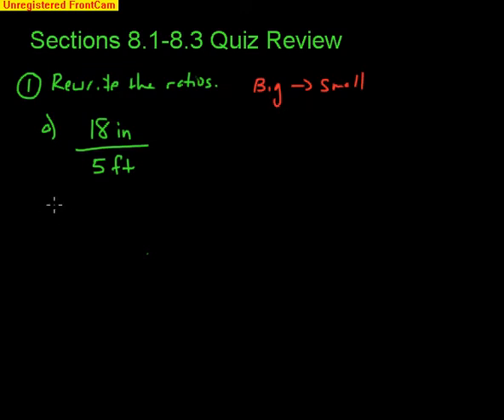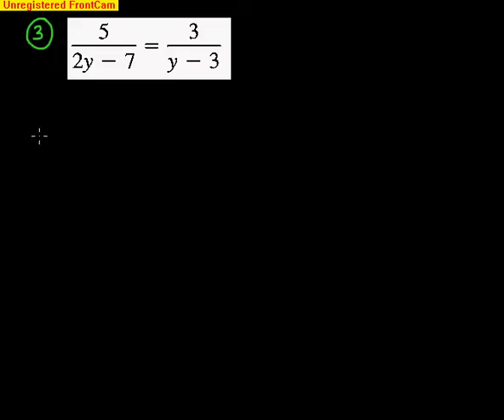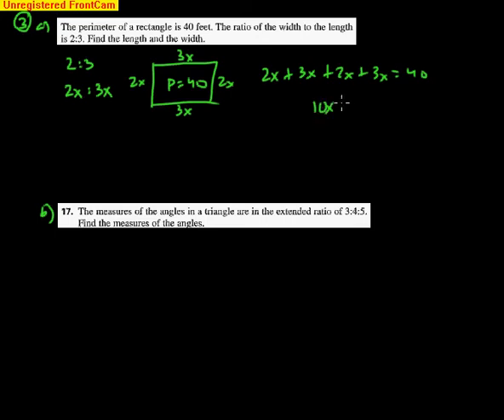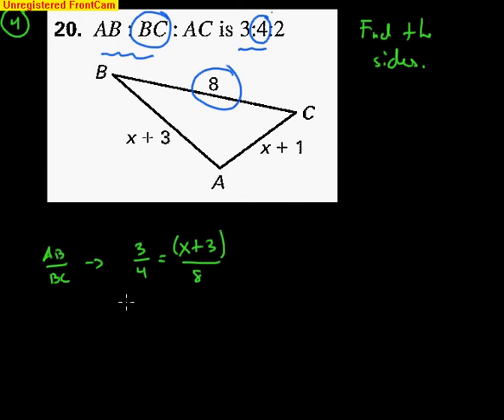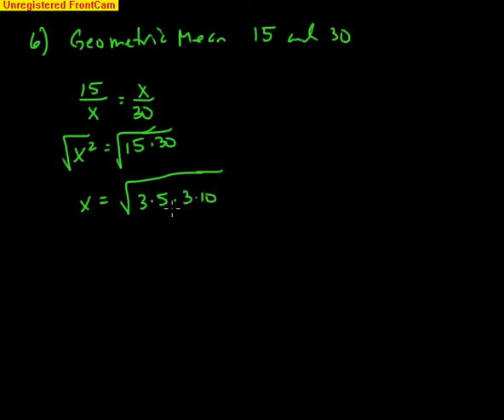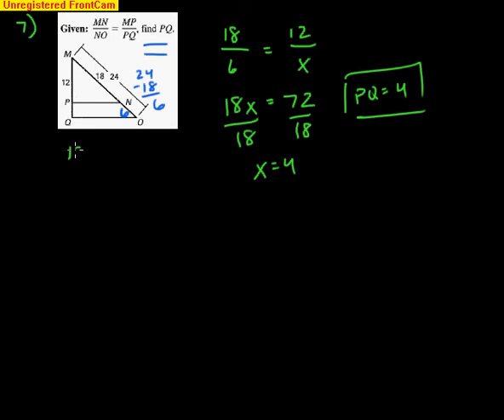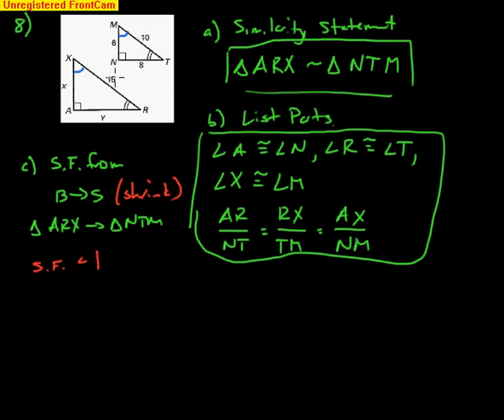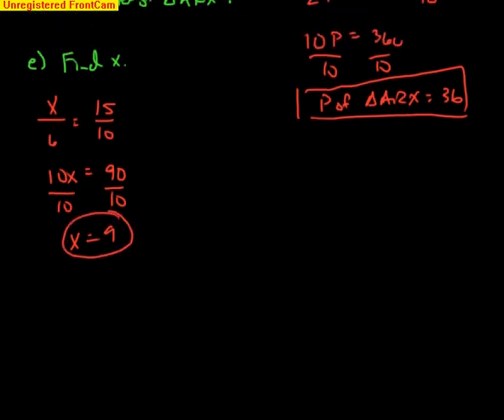Sections 8.1-8.3 Quiz Review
Sections 8.1-8.3 Quiz on Wednesday (2/20)